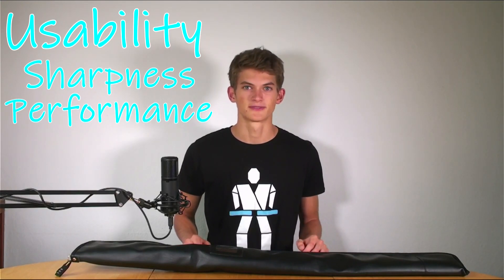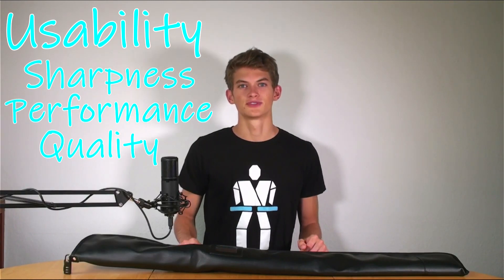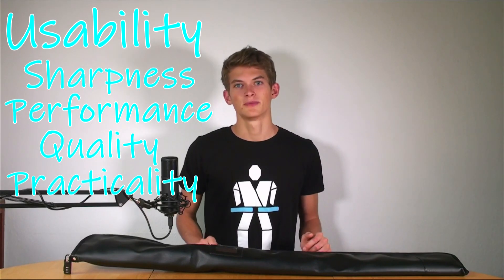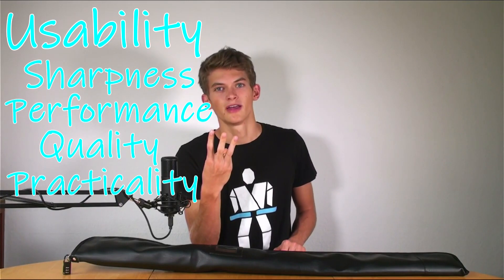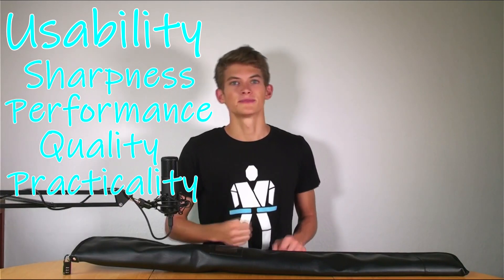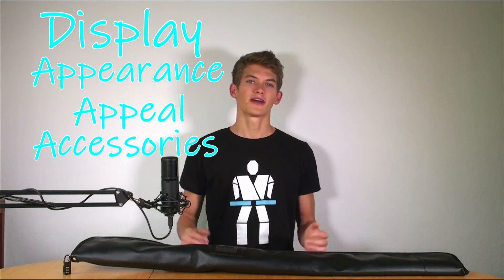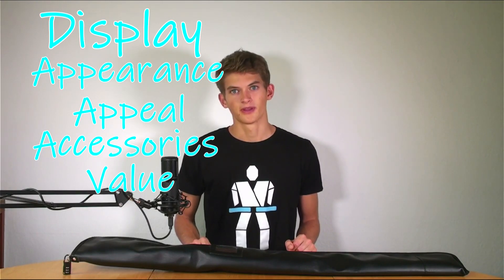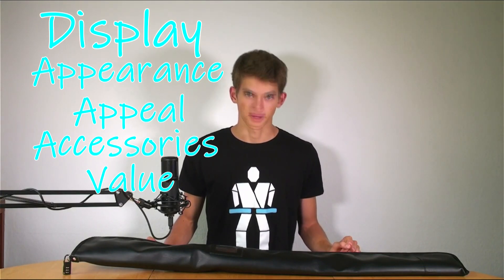Introducing the Linus Katana Score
This video features the new Linus Katana score, intended to help you make better sword purchasing decisions. This scoring system will be featured in upcoming unboxing and review videos. I also apply this score to my first Katana as an example.

Chapters:
0:00 Intro
0:37 Categories
1:03 Subcategories
2:56 First Katana Score
4:42 End